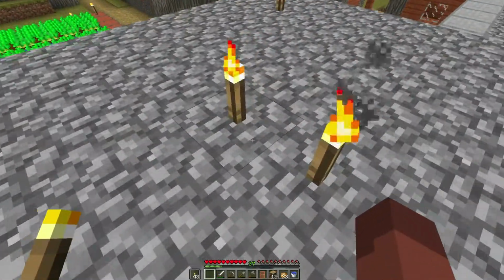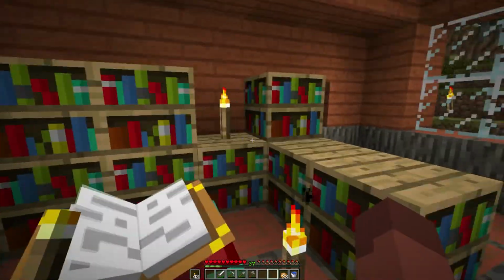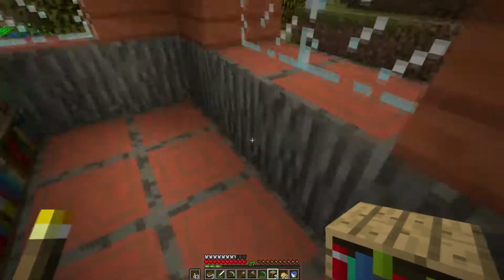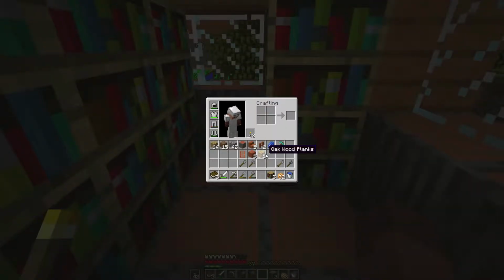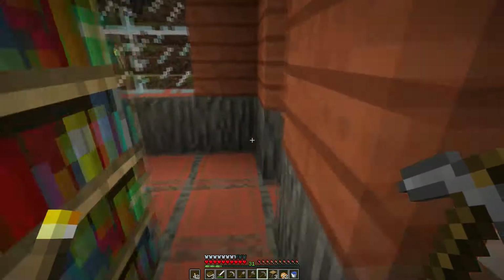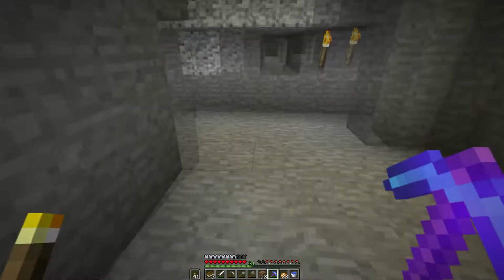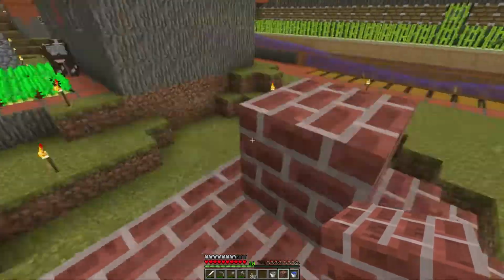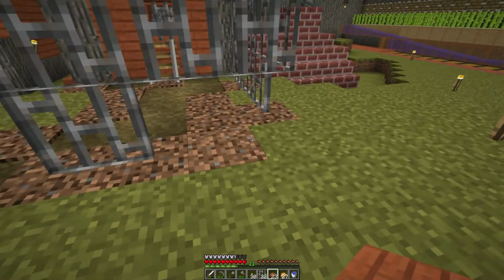Dexteram Tunnelers v075: EZ Auto Chicken Coop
Getting sick of potatoes, so I put together a chicken coop that separates eggs from cooked chickens with only 4 bits of redstone, and a few hoppers.

Because after all, that's the fun part of watching Minecraft ;)